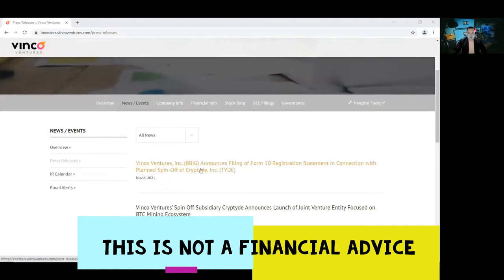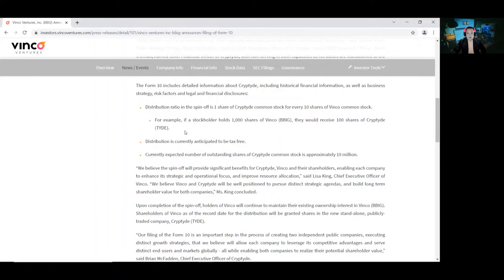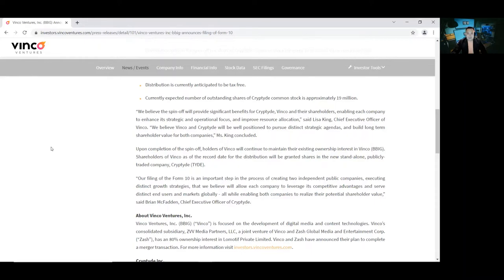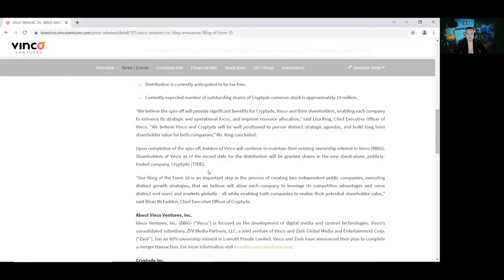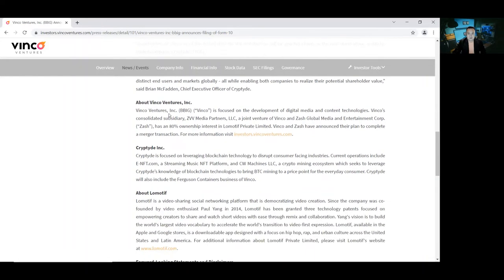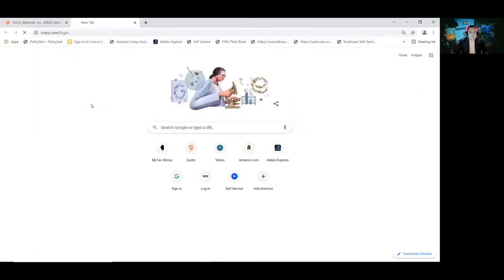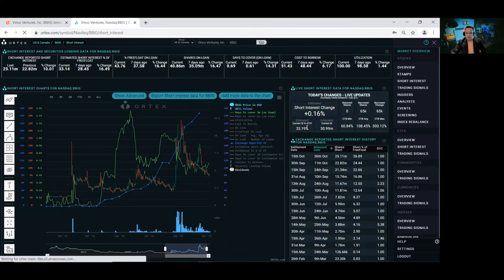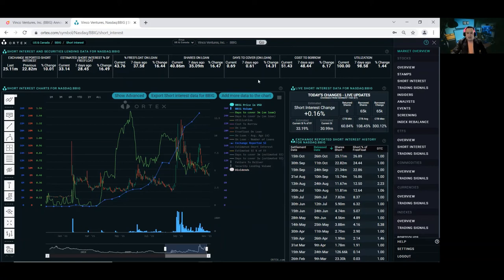BBIG STOCK FORM 10 FILLED COST TO BORROW ALL TIME HIGH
FORM 10 UPDATE
ORTEX UPDATE
COST TO BORROW ALL TIME HIGH MASSIVE